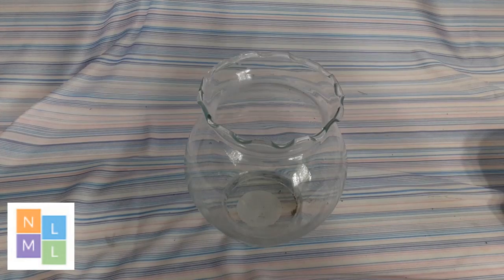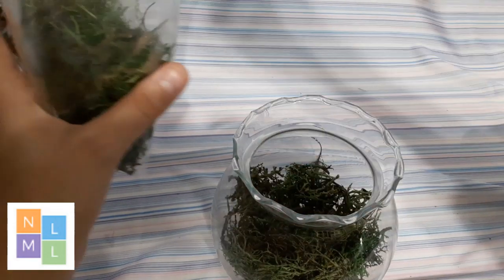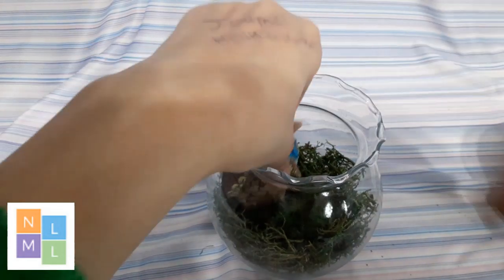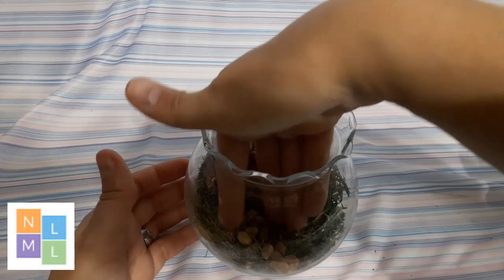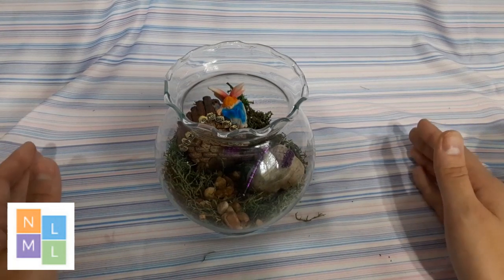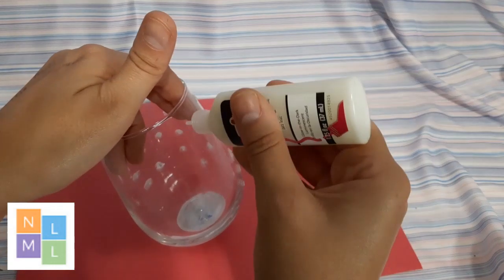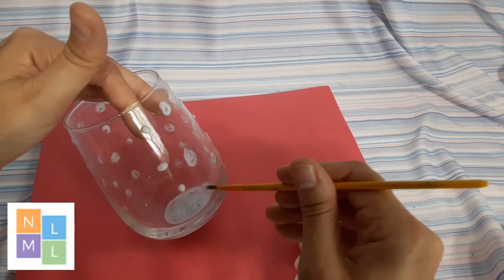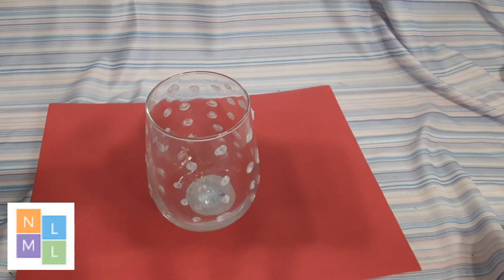Fairy Garden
Make a Fairy Garden!